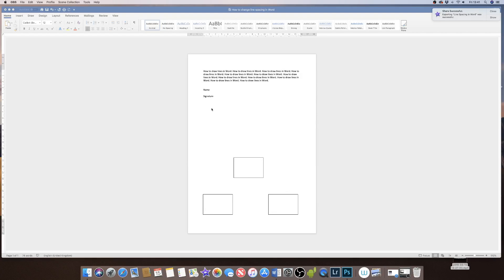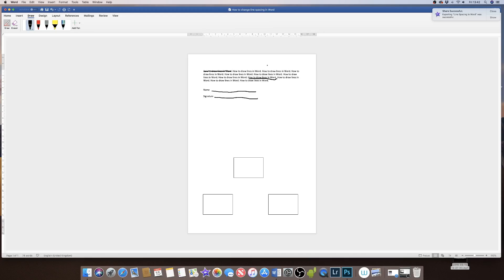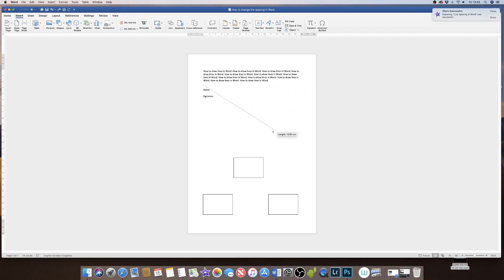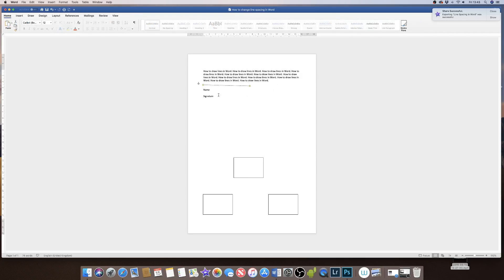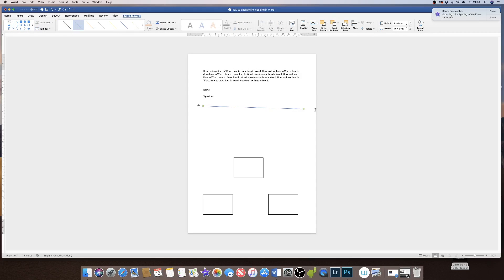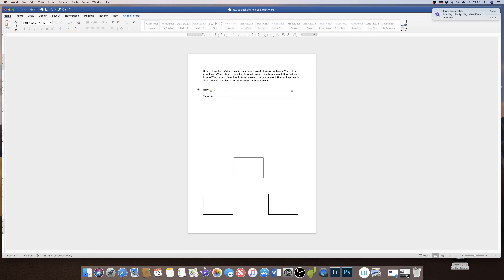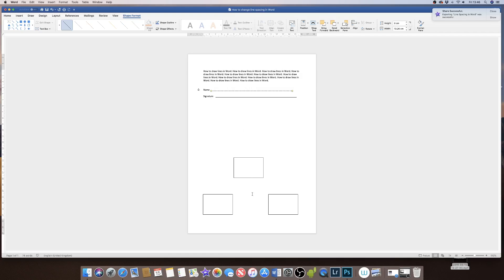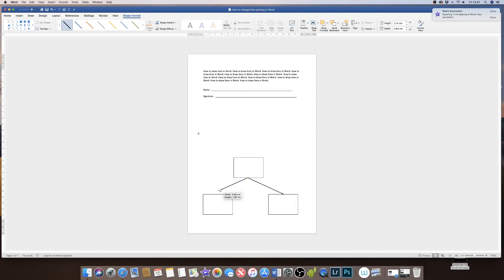How to draw lines in Microsoft Word. Draw lines in Word. (QUICK AND EASY) - 2019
How to draw lines in Microsoft Word.  This tutorial shows you how to draw lines in word, whether is a vertical, horizontal or diagonal line. This tutorial shows you how to draw multiple types of lines in Word quickly and easily.  Once you have found the line icon in word, you would think it's fairly easy to draw a line, and you would be right. However, once your line is drawn you might want to re format the line. perhaps the line needs to be thicker or dotted for a signature or to indicate a cutting line.  You may have to duplicate the line exactly.  to do this is fairly simple when you know how.

In this video I show you how to draw a free hand line in word as well as perfect straight lines. I demonstrate how to change the lines colour, structure and angle. This video also demonstrates how to use the lines within a diagram.

Drawing freehand lines can also give you a varied and more artistic look to your document or diagram.  This video on how to draw a line in word demonstrates how to do this.

The quickest and easiest method for inserting a line into a Word document involves the application's AutoFormat feature, where typing just a few characters instantly creates the type of line that you're interested in. To get started, first place your cursor in the location that you'd like to insert a line.

Next, type three of a particular character and hit the Enter or Return key. Your line will automatically be created in the spot chosen. The following characters can be used to create a line via AutoFormat. Reference the accompanying screenshot below to see what each of these line types actually looks like in Word.

There are many uses of word documents with lines. It is highly required to format the document and to make sure that the best and the most advanced feature of MS word is used to get the document in order. The lines also ensure that you find the section you are looking for with ease and satisfaction. The best part of this idea is that it allows the user to use it at multiple levels. In simple words unlike some of the MS word ideas this one can be used as much as you like.

The Drawing toolbar allows you to create a number of shapes that were previously only available through the use of a drawing program. One such shape is a line. To draw a line, follow these steps:

Display the Insert tab of the ribbon.
In the Illustrations group, click the Shapes tool. You'll see a large selection of shapes you can create.
Click one of the line types in the Lines group.
Position the mouse pointer where one end of the line is to be located.
Click and hold the mouse button.
Drag the mouse until the line is the desired length.
Release the mouse button.

Use Shapes
Click on the INSERT RIBBON - SHAPES button. On the drop-down gallery, the second section has a series of lines. Some have arrowheads; others have bends and angles. Pick one.

Click where the line begins, and drag to where the line ends.

To keep the line straight, hold down the SHIFT key while dragging.

Upon letting go, each line has a resize handle at the beginning and end to change the dimension.
Lines that have curves and bends also have adjustment diamonds to refine the angles.

Recent projects that we have completed using lines have included an instruction for a walking holiday where we had to draw lines on an image of a map to indicate starting points and destinations.  We were also able to draw freehand lines to show the routes we were taking.  I also took a recent workshop and had to highlight areas of a photograph that needed work in photoshop.  Drawing a freehand line was great for this demonstration, quick, easy and colourful to make it obvious where I was pointing to.
A friend of mine also wanted to draw a mind map recently with the intent of emailing it to work colleagues. Once we had made the circles with the various subject matters in we were able to point at the circles from the main subject matter with arrow lines. Those links that were a little more tenuous only required a dotted line.  The advantage of creating this project in Word was the flexibility we had to change and alter things as we went along. The lines could be cut and pasted or copy and pasted to wherever we need them. The ability to re-edit projects is absolutely vital in this age of technology, decision making and project evolution.